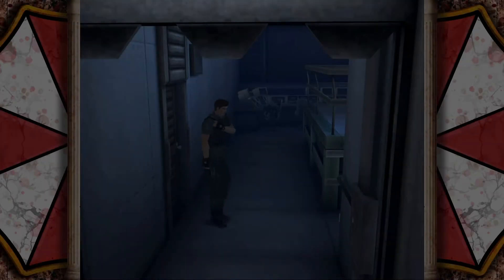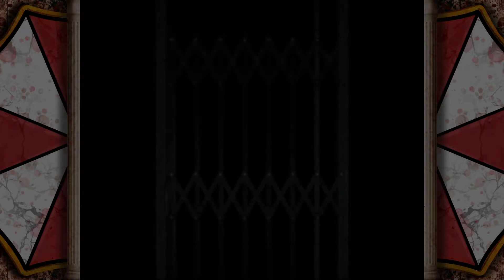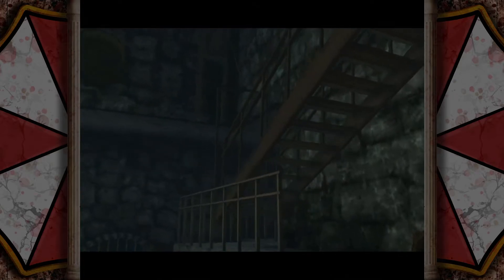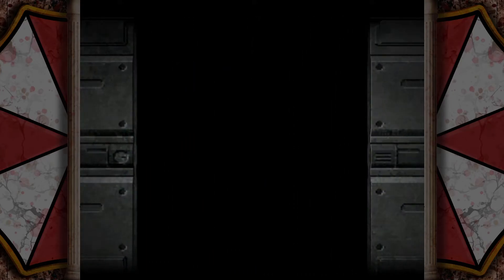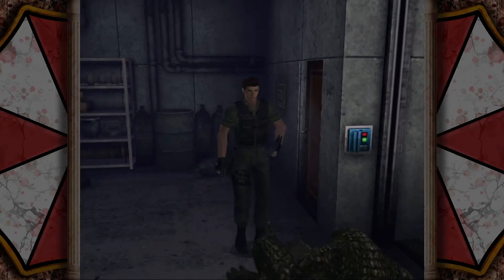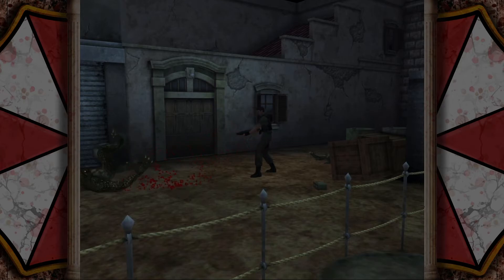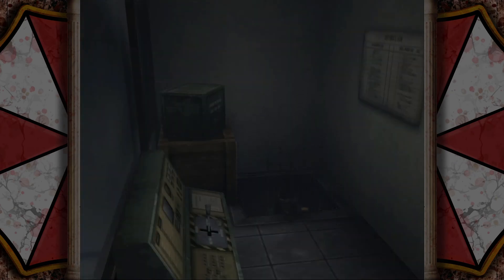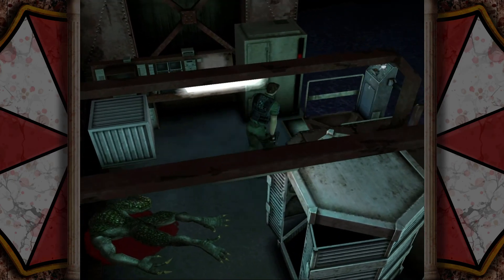Let's Play Resident Evil - Code: Veronica X! - Ep.12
Episode 12: Resident Reunions

While traversal is different for Chris, leading to some new weapons and old "friends," the areas feel weirdly more same-ey despite the differences compared to the two playthroughs of RE2 for some reason.